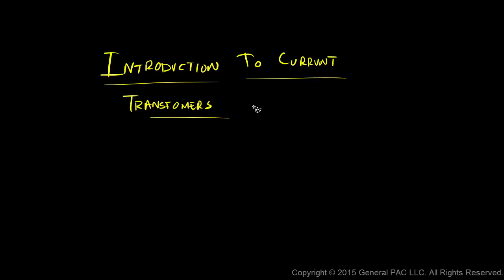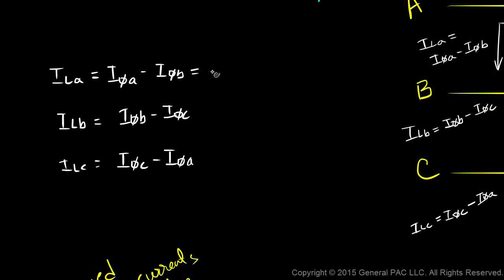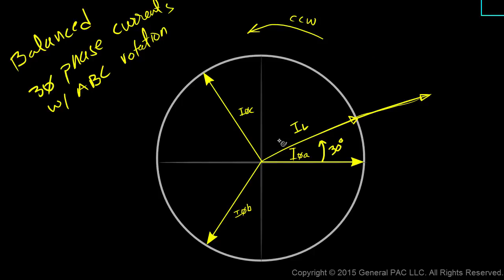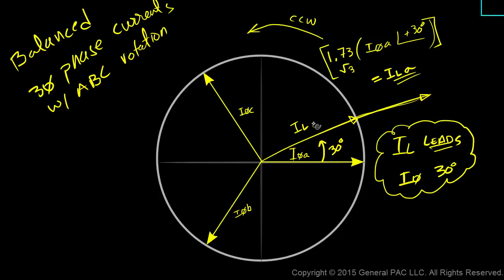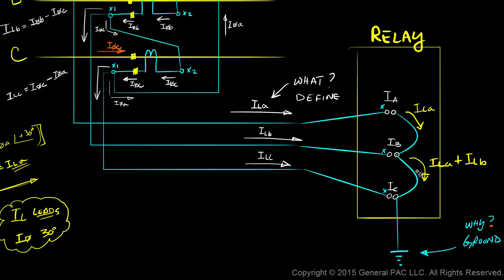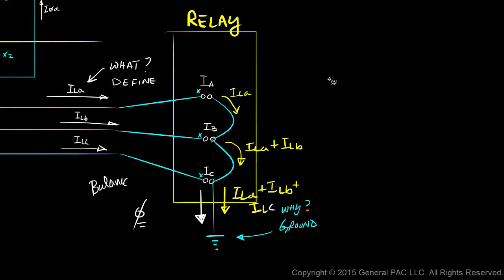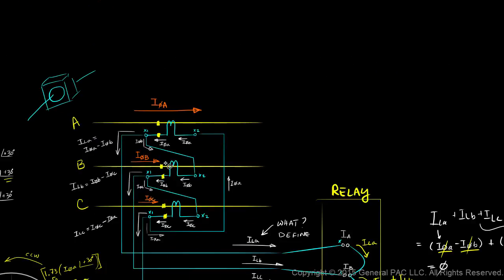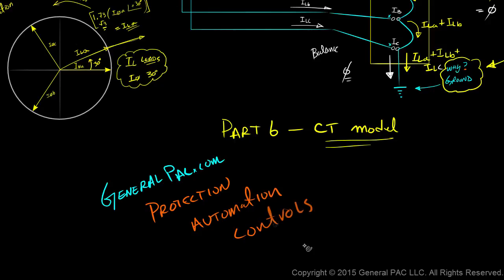Introduction to Current Transformers Part 5b: Delta Connected CTs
In this series, we will introduce the current transformer and will give an example where we would want to use a CT. We'll also look at polarity marks for CTs and talk about the current transformer ratio and how to relate primary current to secondary current. Then we will take three CTs and connect them to the WYE and delta connection. In the last, we will draw the current transformer model and show the voltage currents and impedance's that are associated with the CT model.